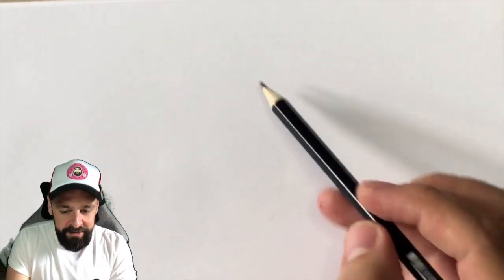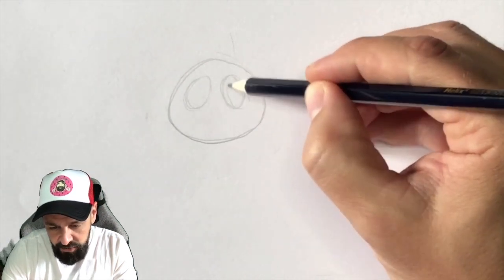How To Draw JACK SKELLINGTON! | Nightmare Before Christmas | Halloween Drawing Tutorial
Here's how to draw Jack Skellington from the Nightmare Before Christmas!   Draw along with me and I'll show you how to draw Jack Skellington in your own style!

Stuck for what to draw?  These are the best drawing tutorials for beginners. I'll show you how to draw cartoons!

Another really fun drawing with Tom Sparke, of Captain Fishbeard!